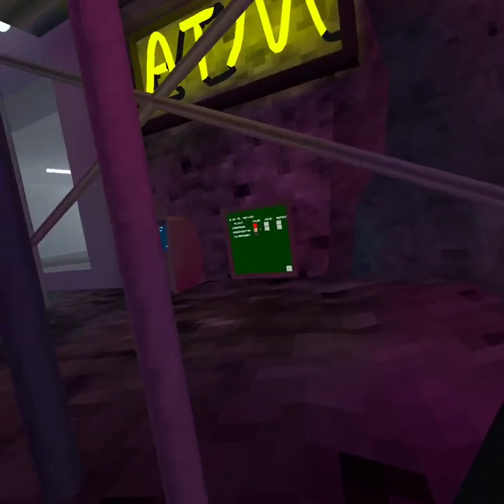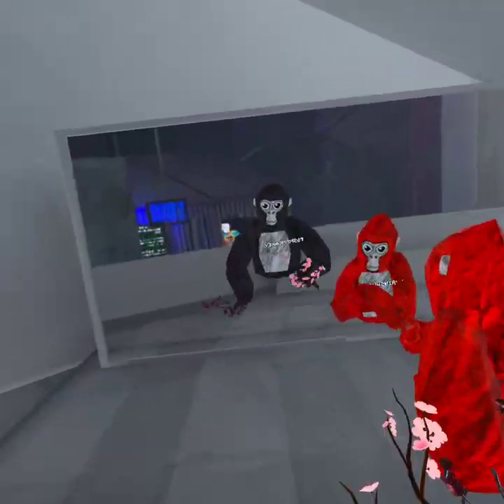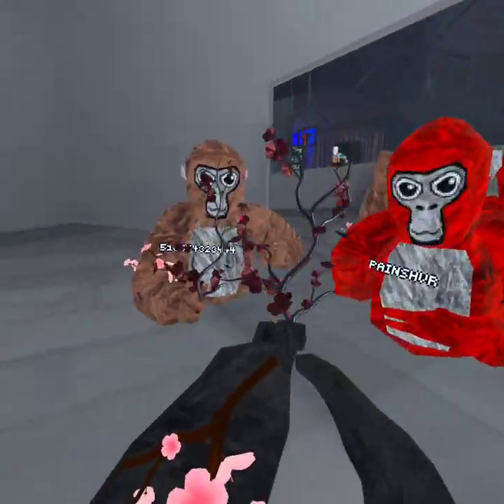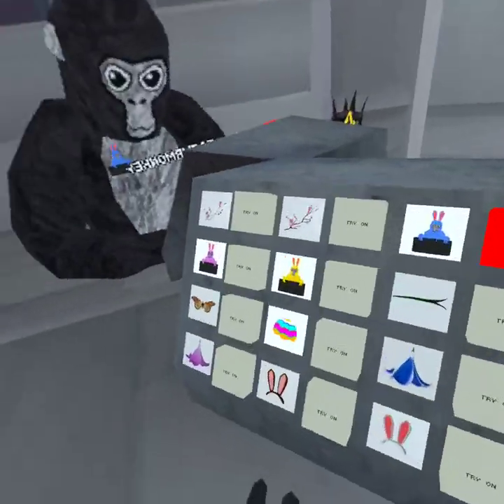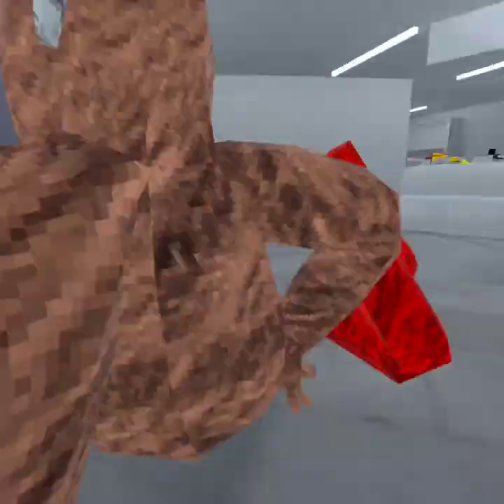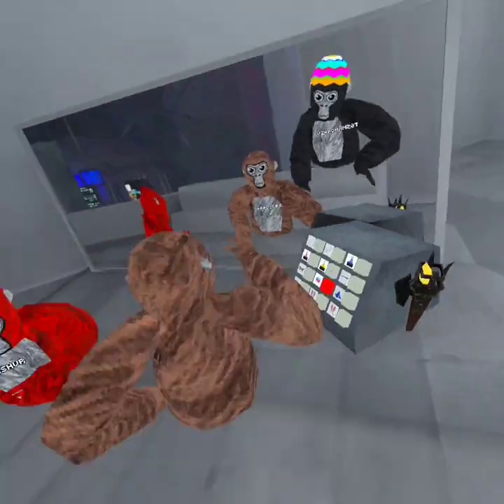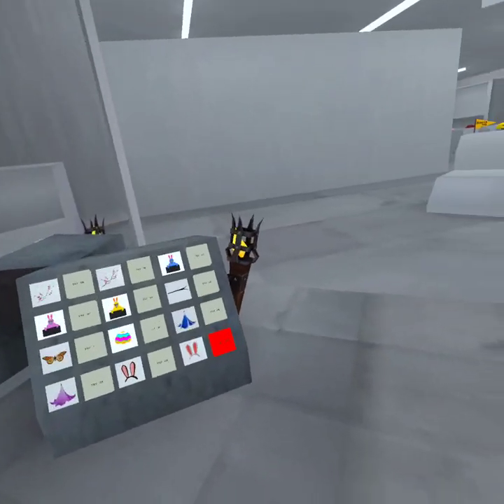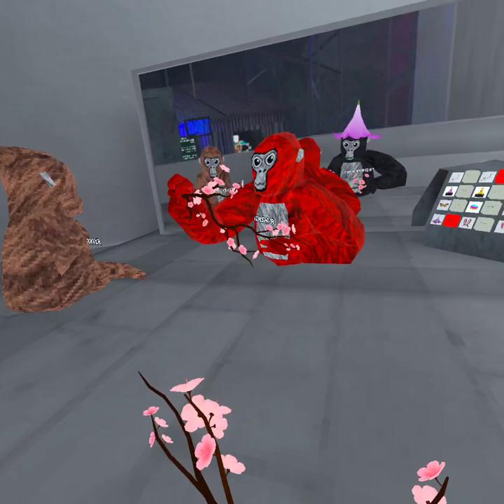Monke rates spring flashback